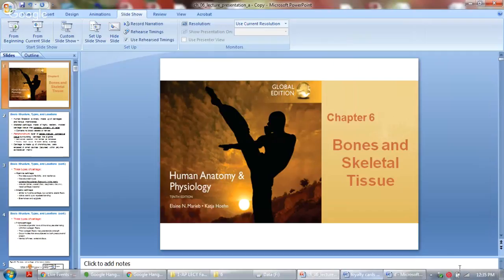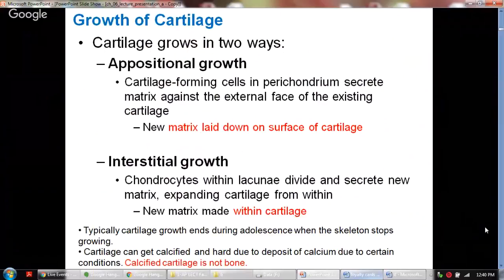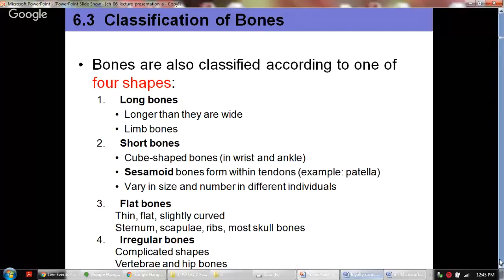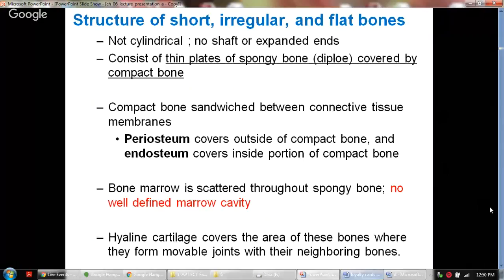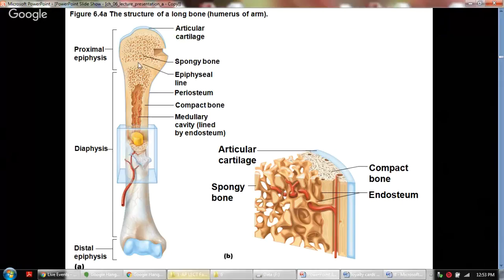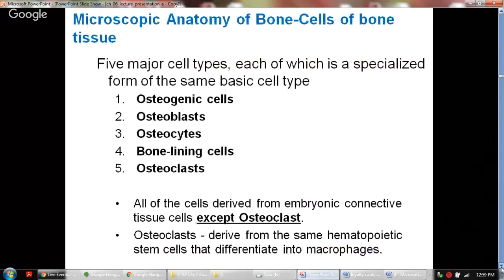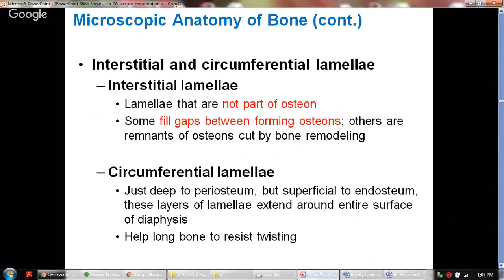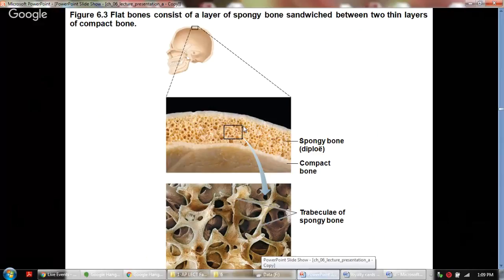Bone and Skeletal tissue lecture 1